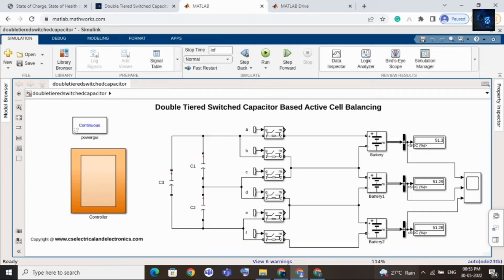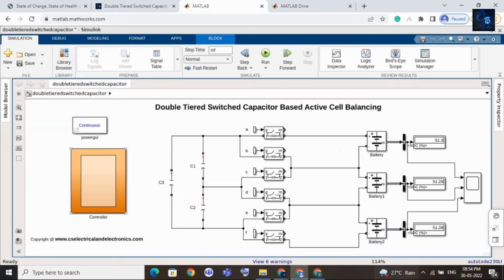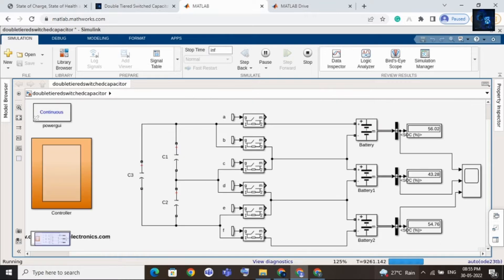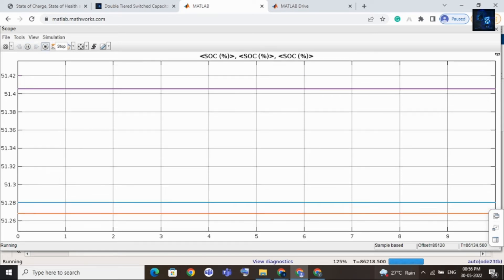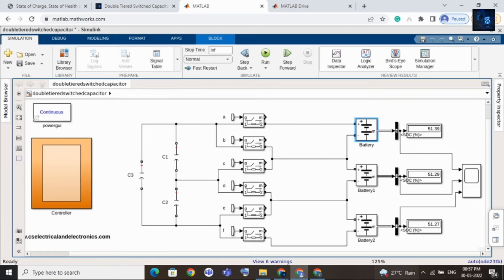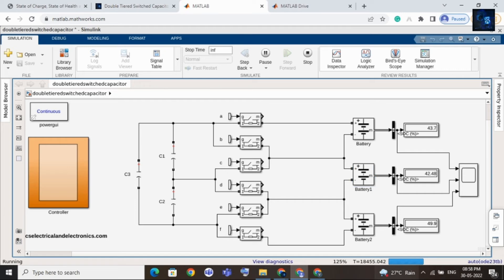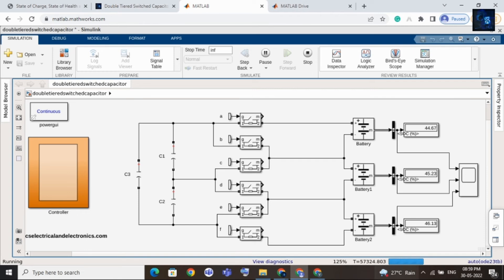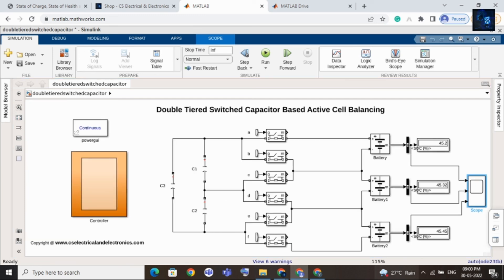Double Tiered Switched Capacitor Based Active Cell Balancing In MATLAB Simulink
In this video, we will give a short intro on double tiered switched capacitor based active cell balancing.